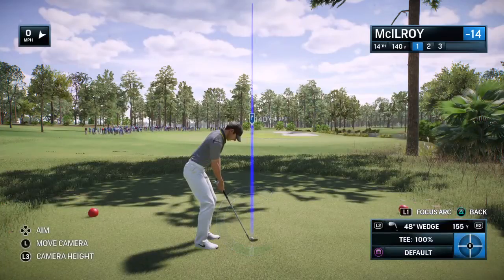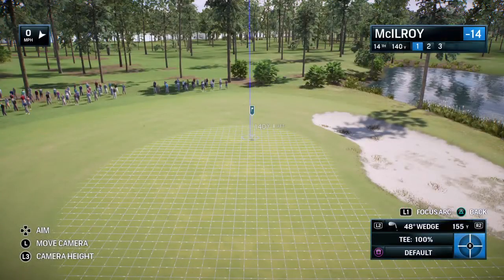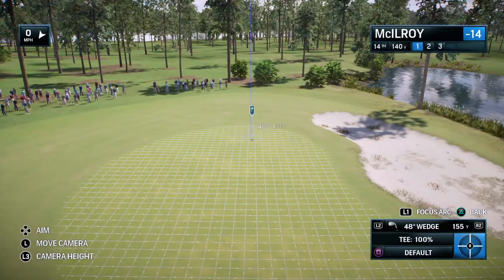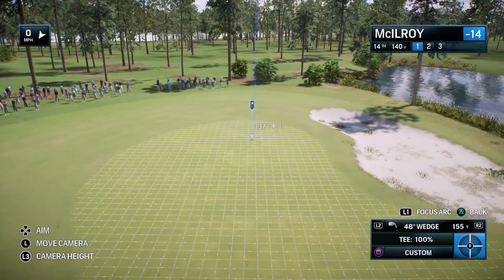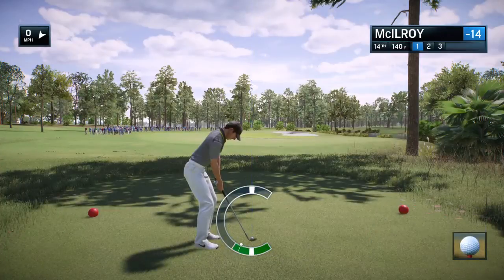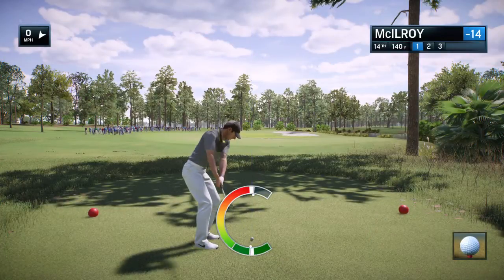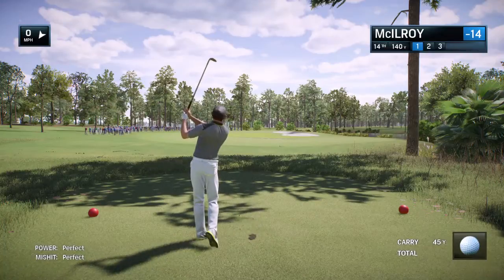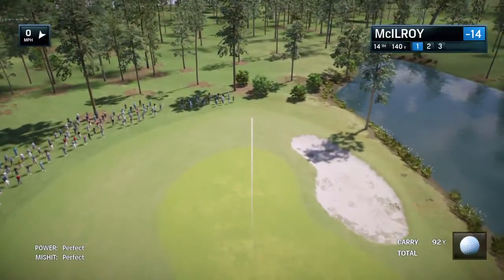RORY McILROY PGA TOUR: Hole in One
Clip of me getting my first hole in one on RORY McILROY PGA TOUR!
PS: I was trophy hunting, hence why I was playing from red tees.